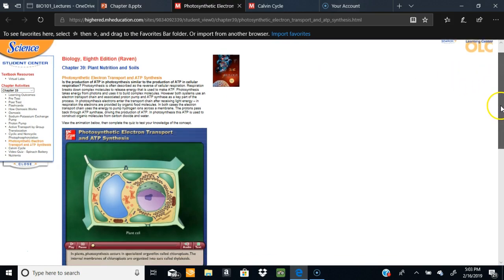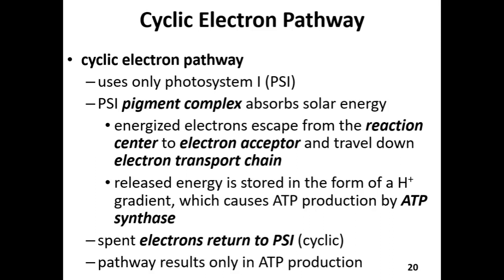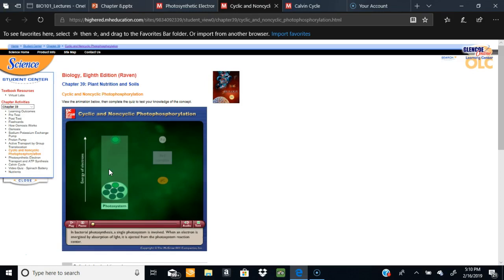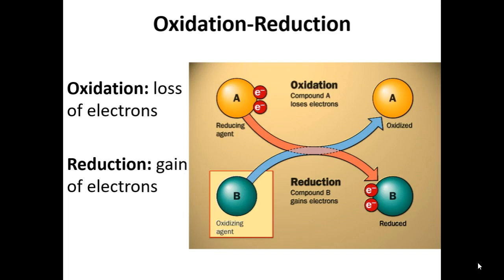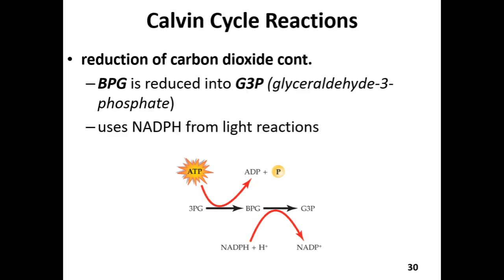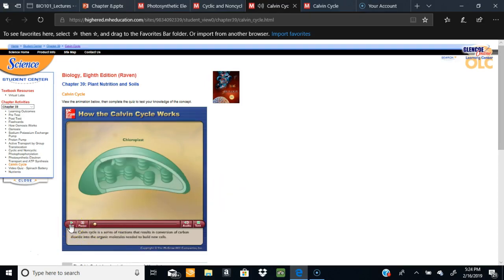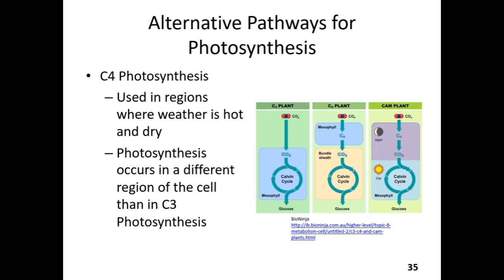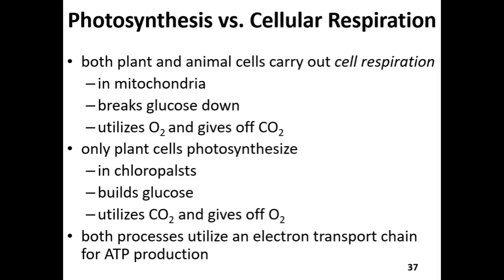BIO101_Chapter 8_part 2